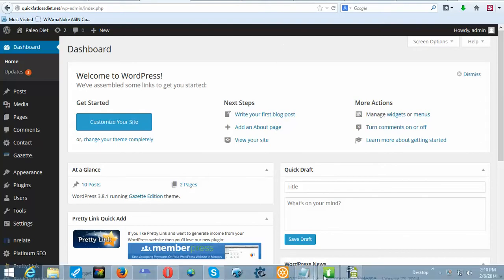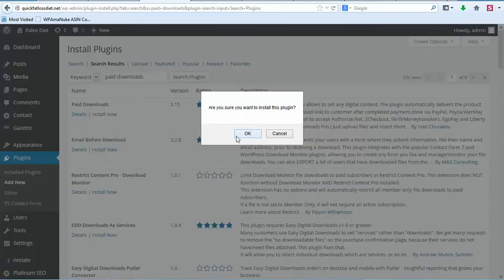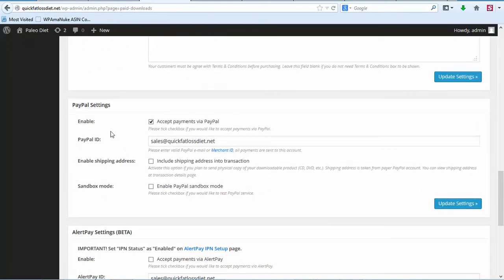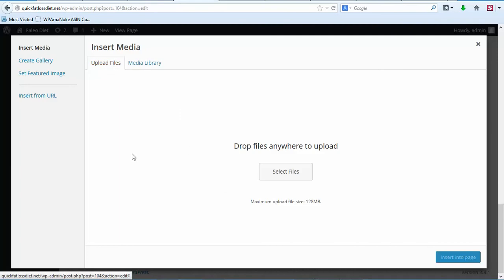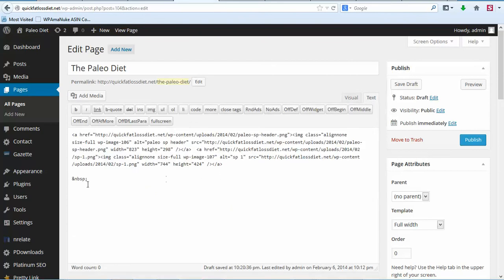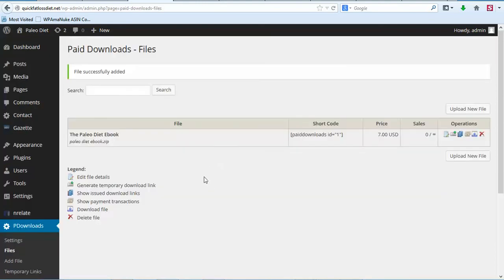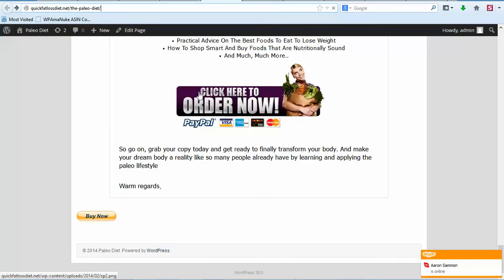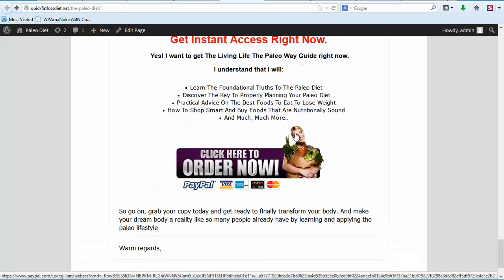Paleo Diet Project-video 8 Inserting ebook sales page and setting up buy now link